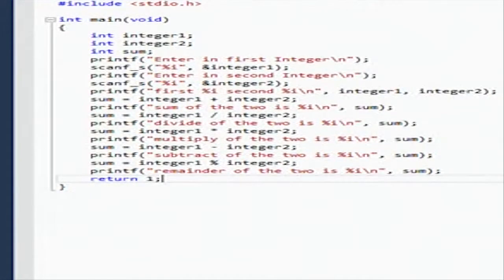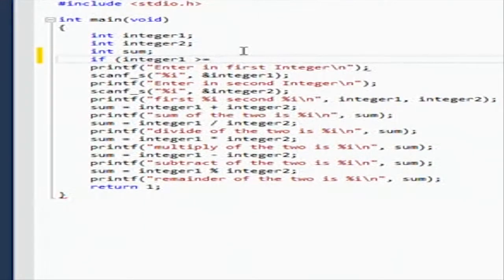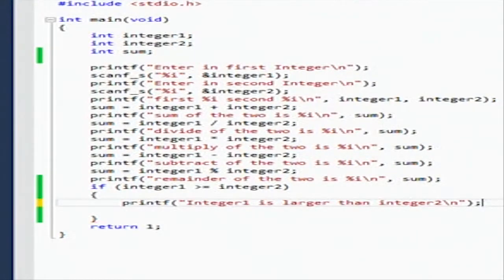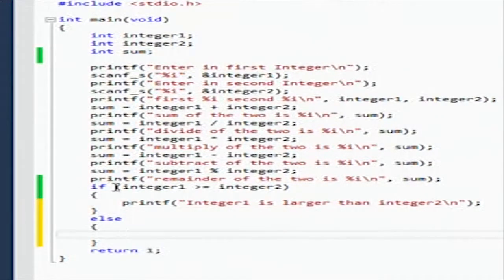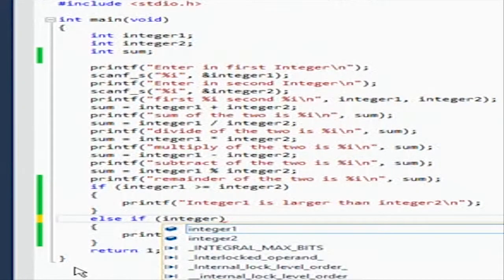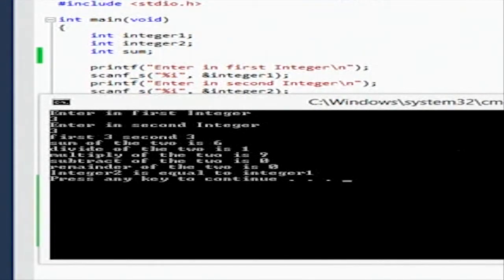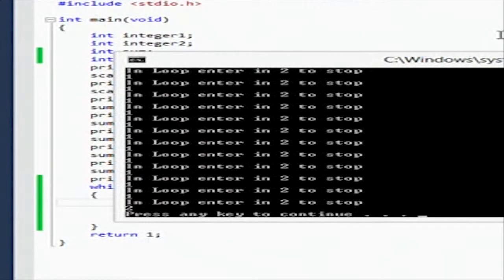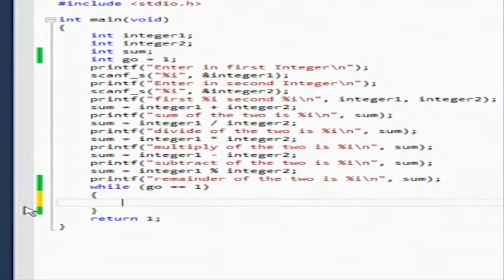Beginning C 5: Loops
Talking about the three kind of loops if loops, for loops, and while loops. Discussing how they are instrumental in all languages and going in a little bit into what situations they are best used for.

Remastered Version